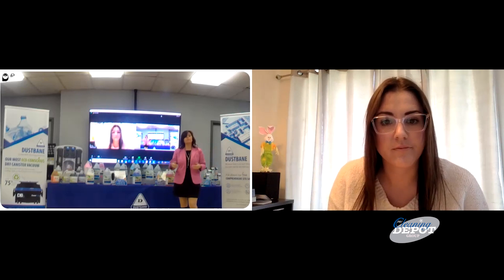Dustbane Products Spotlight